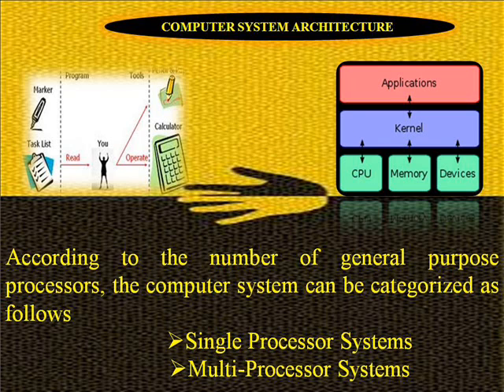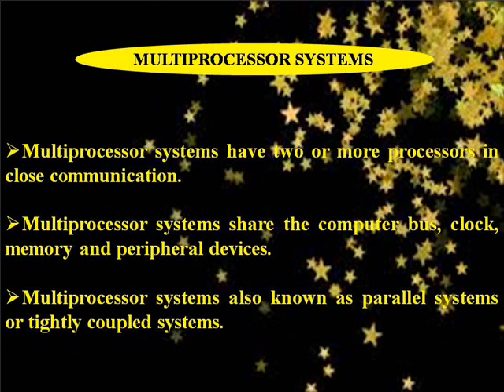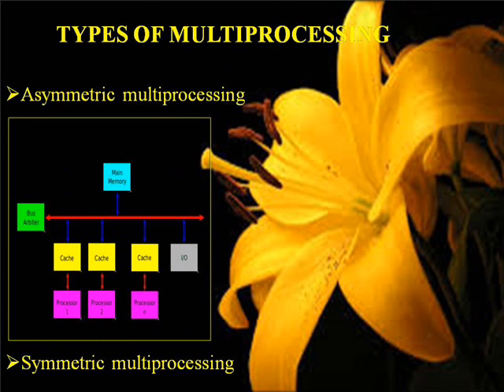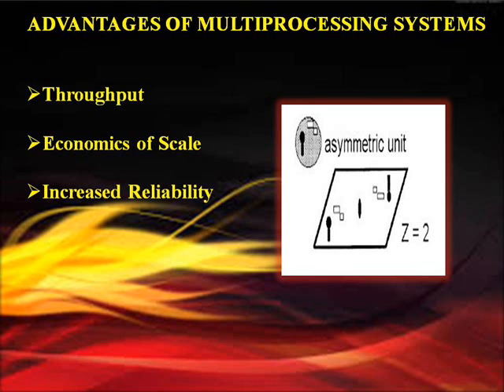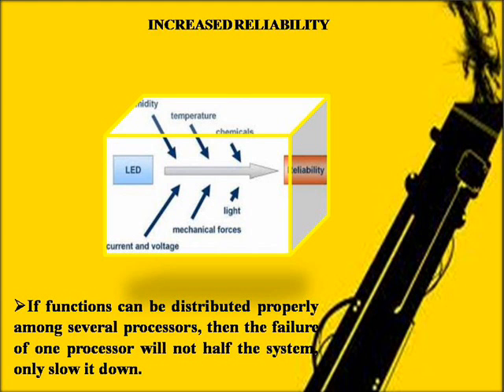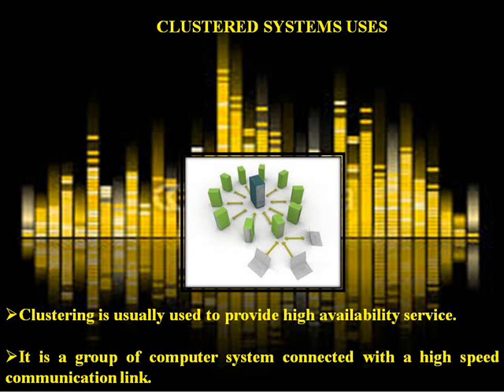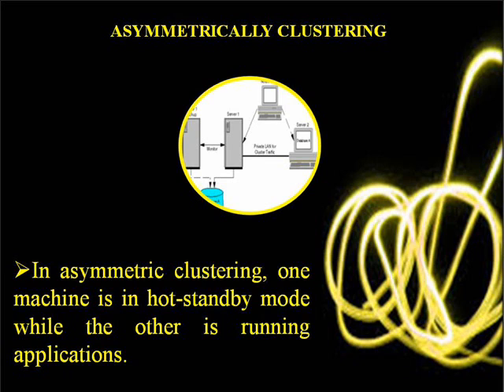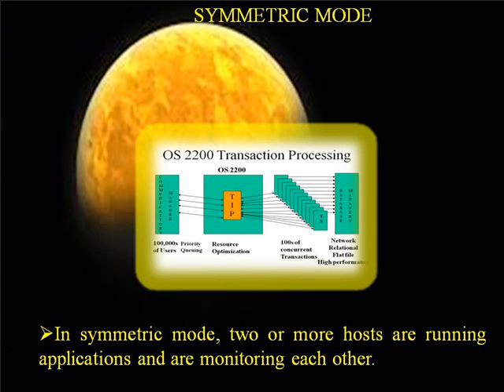COMPUTER SYSTEM ARCHITECTURE-R.D.Sivakumar